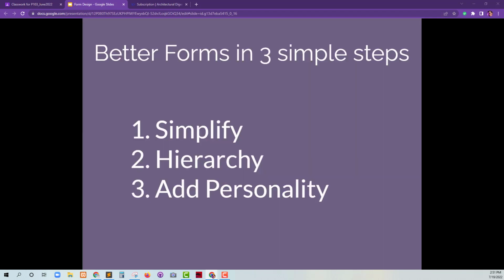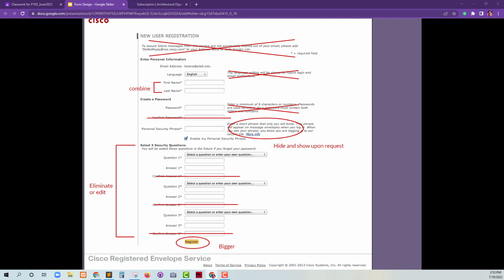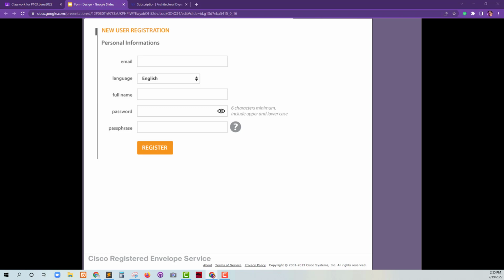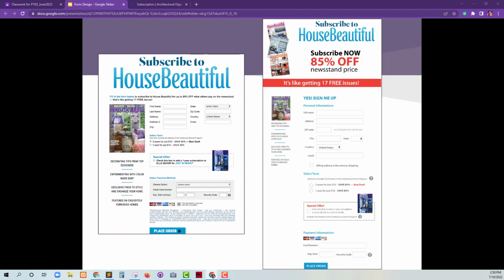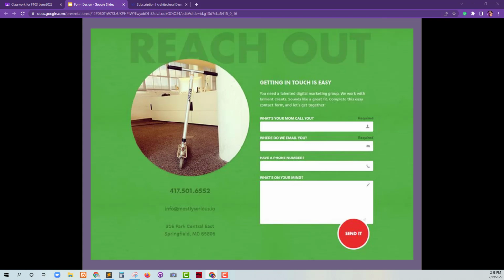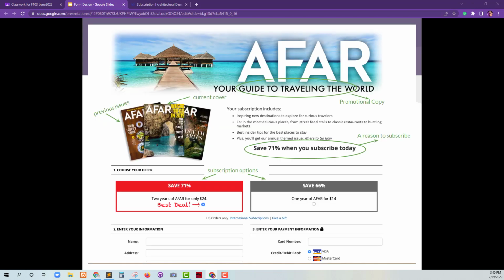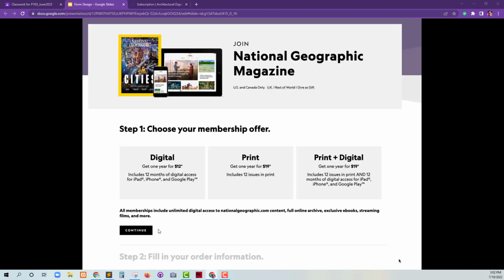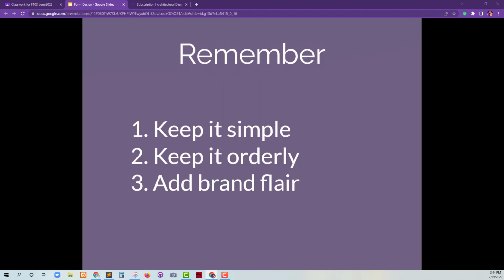Form Design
This is the lecture on Form Design we're going to go over in class.